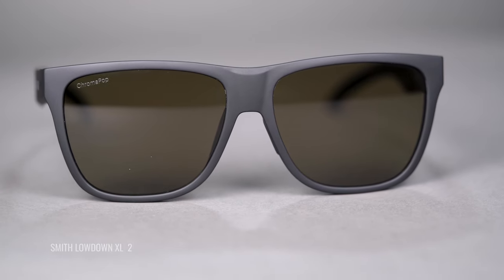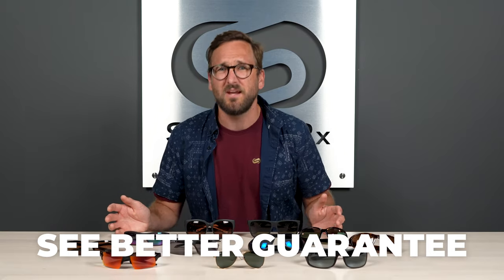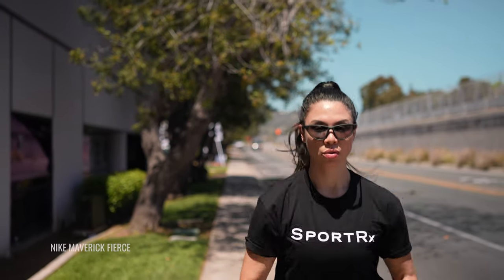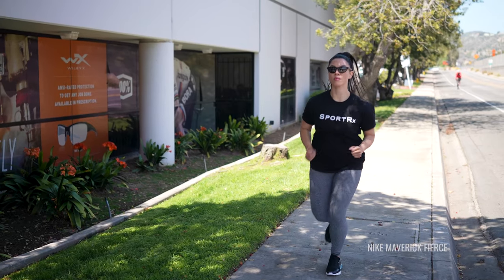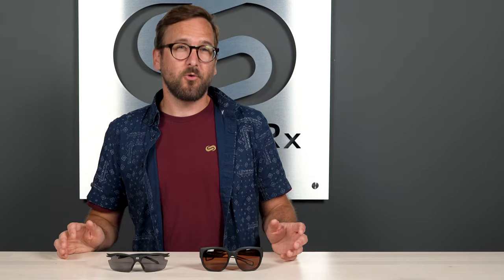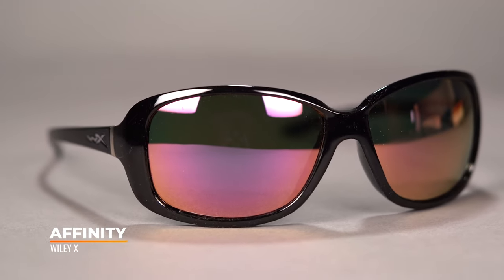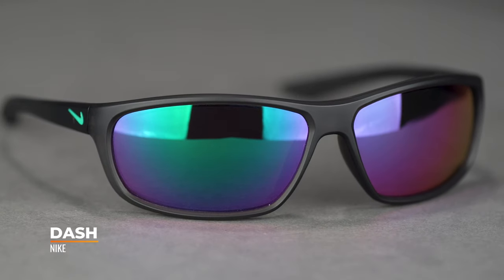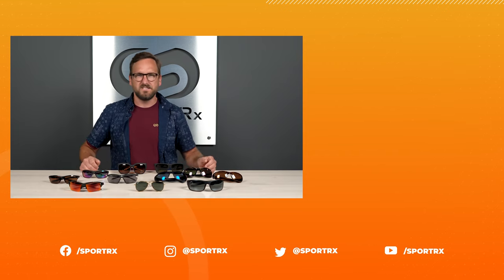SportRx Sunglasses Size Guide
Shopping for prescription sunglasses online can be a challenge, especially when you’re not sure if they’ll fit. Eyeglass Tyler takes you through our SportRx Frame Width, how to measure your own, and some frames we sell in each size range to give you a place to start.

0:16 Intro
2:29 What is SportRx's SFW?
0:00 How to Measure Your SFW
5:14 XL Frame Sizing
6:52 Large Frame Sizing
7:51 Medium Frame Sizing
8:59 Small Frame Sizing
10:02 XS Frame Sizing
10:49 Conclusion

Featured Frames:

Shop (on host): Unfortunately we no longer carry the Costa Forest Reef 100 that Tyler is wearing, but check out what we do have from Costa

Worried about shopping online?
Don’t know your size? Measure with the SportRx SFW
Questions about your prescription?